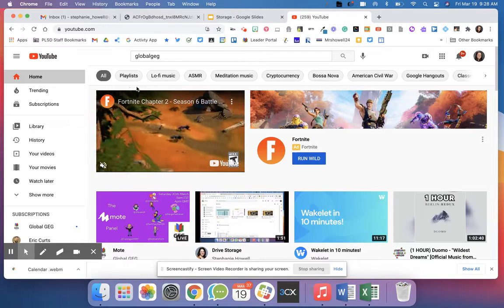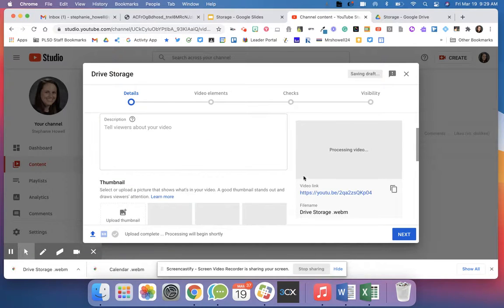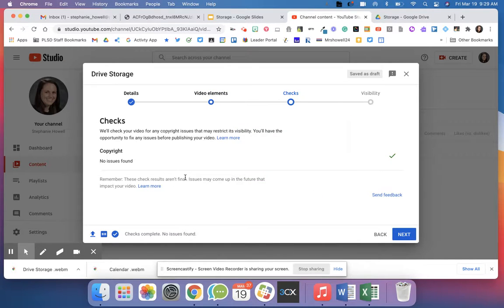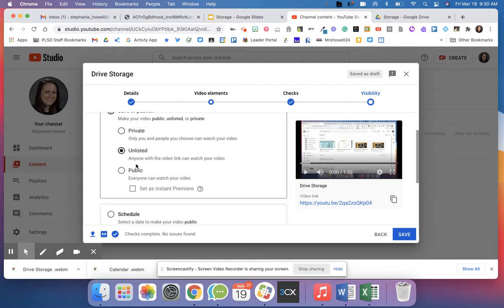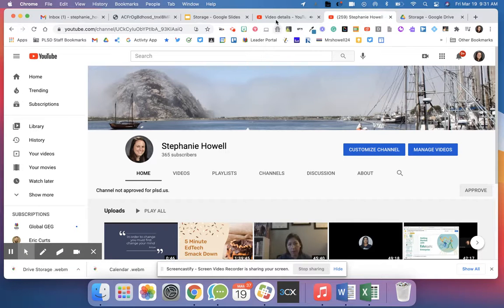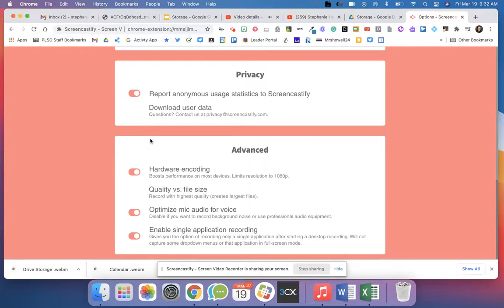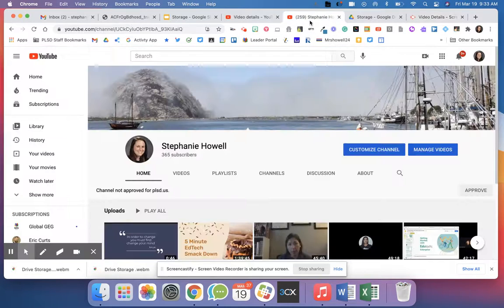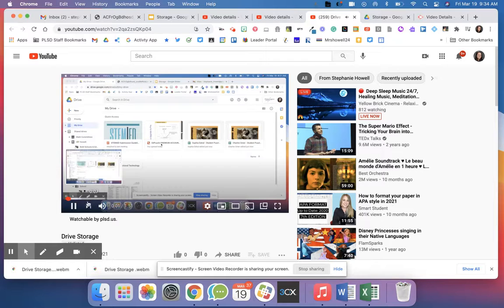YouTube and Drive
0:00- Intro
0:07 Start doing NOW
0:27 Download Video from Google Drive
0:53 YouTube Uploading Video
1:00 Settings in YouTube
1:42 Copyright
2:19 Visibility Public, Unlisted, and Private
3:03 Save the video
3:12 Take URL to EdPuzzle
3:13 Approve Channel
3:33 Screencastify
3:43 Publishing Screencastify videos to YouTube
3:56 Turning off autosave videos to drive.
5:12 YouTube Studio
5:33 Timestamps
6:12 Playback speed
6:24 Closed Captions
6:33 Pause Stop